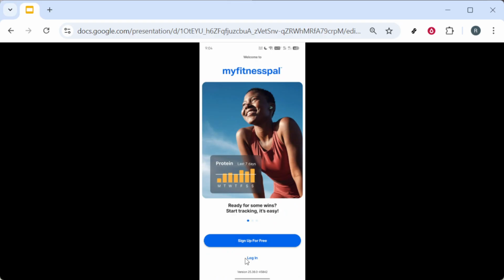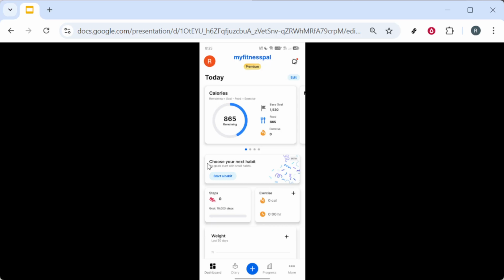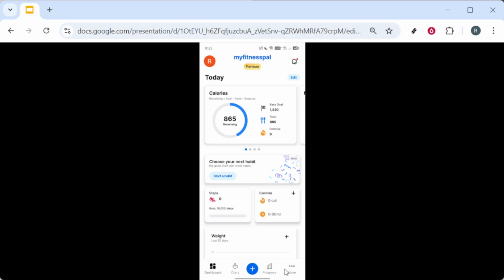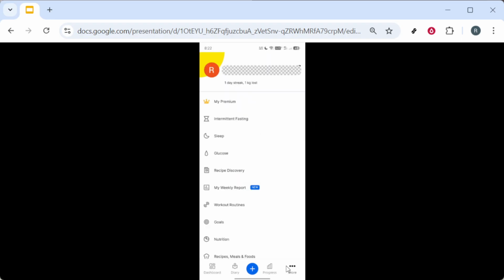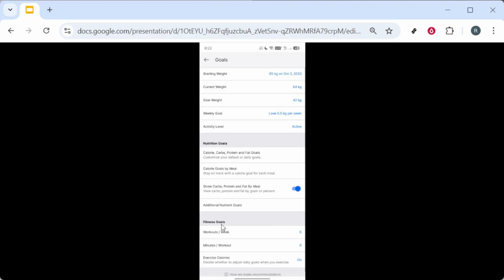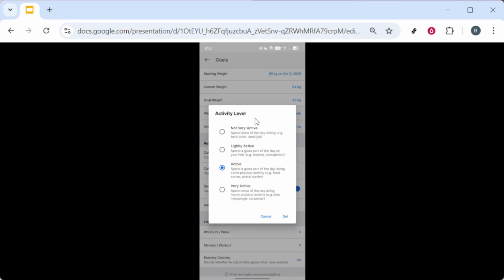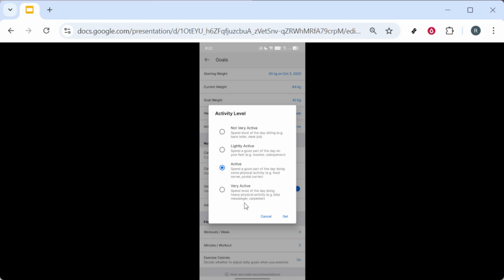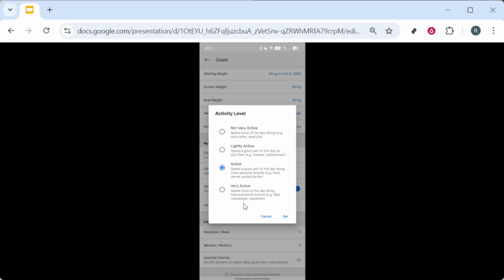How to Choose Activity Level on MyFitnessPal | Explained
Confused about which activity level suits you? This easy breakdown explains how to choose your correct fitness level in MyFitnessPal for better nutrition tracking.

✅ Includes:
💪 Simple definitions for each level
🕒 How daily steps affect calorie count
📈 How to change activity levels anytime
🎯 Pro tips for realistic goal setting